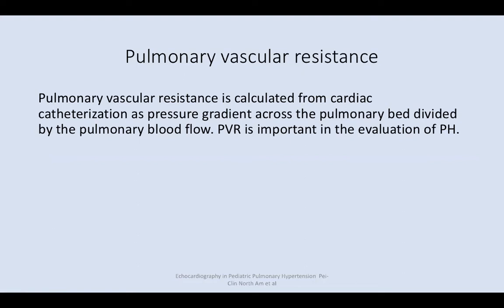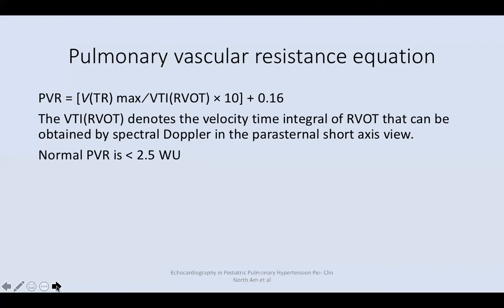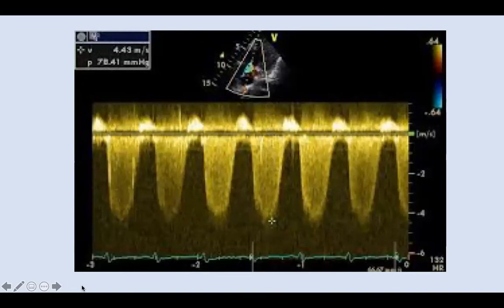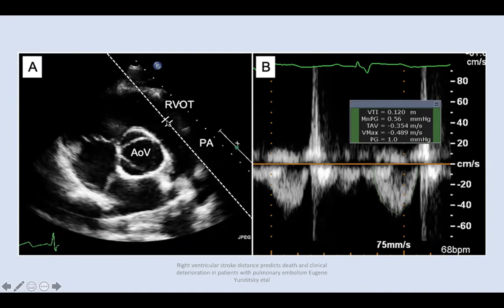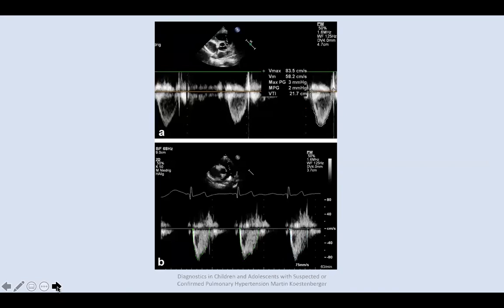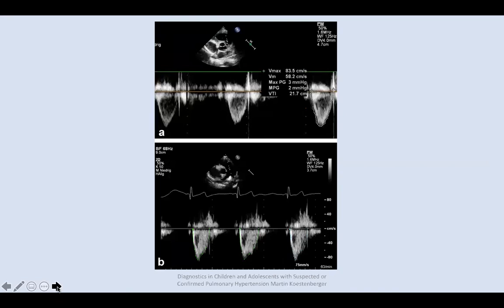Pediatric echocardiography How to assess pulmonary vascular resistance